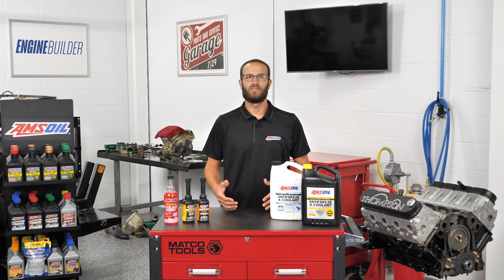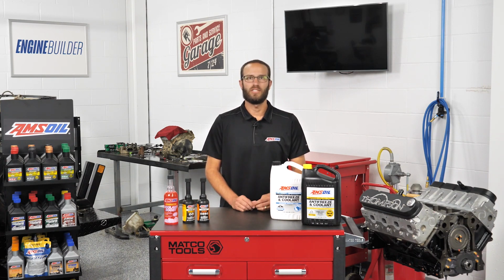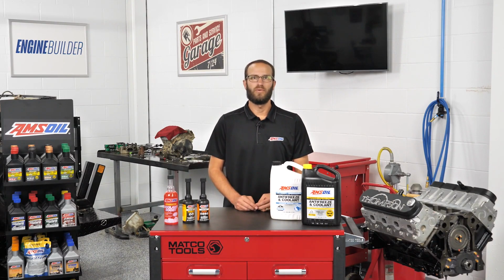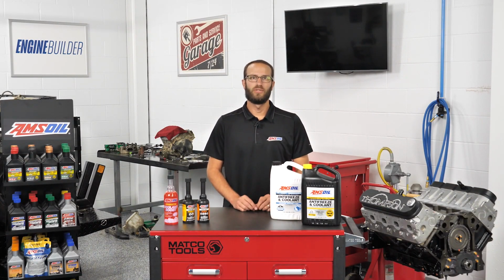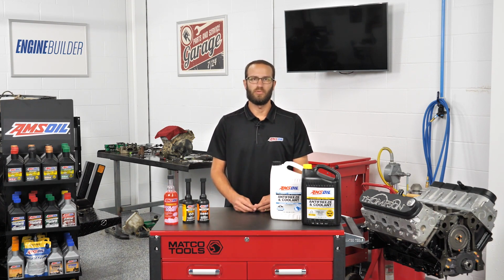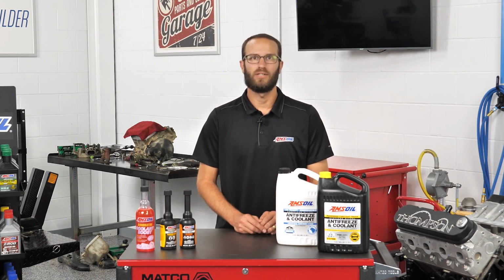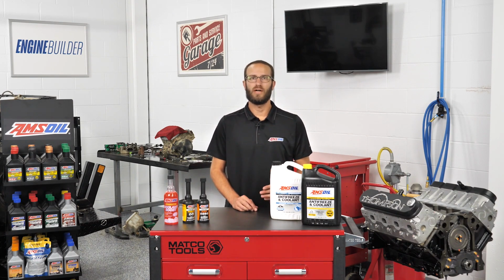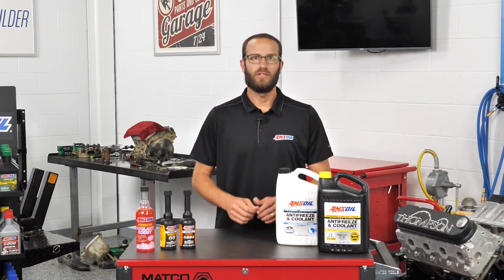Maintaining Your Coolant System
The cooling system on your vehicle is one of the more common failure mechanisms, because, frankly, nobody maintains it. People have been trained by OEMs to change their oil and filter after X number of miles, but that isn’t the case when it comes to maintaining things such as the transmission, the differential, the transfer case, and of course, the cooling system.
In this episode of AMSOIL Garage, we’ll get into the potential issues you could see in your cooling system and the proper maintenance requirements you should be following.